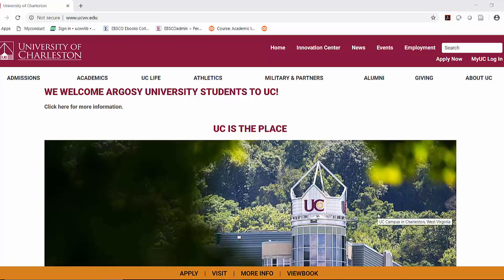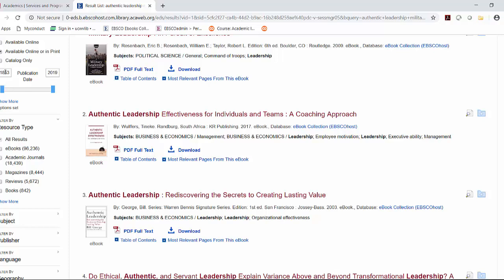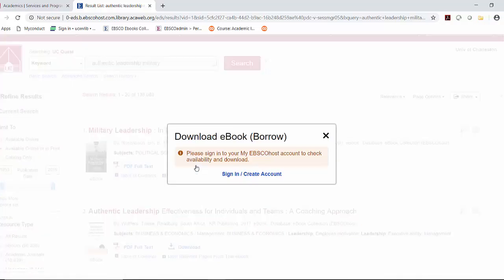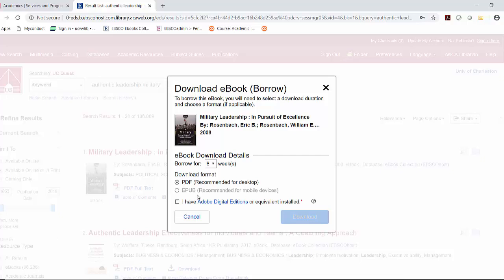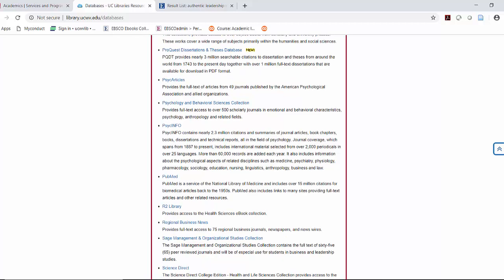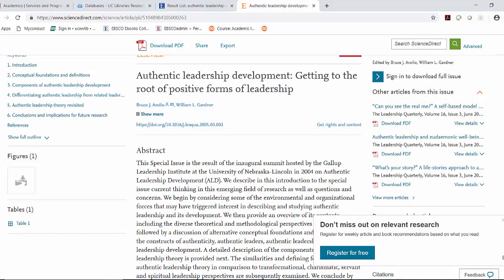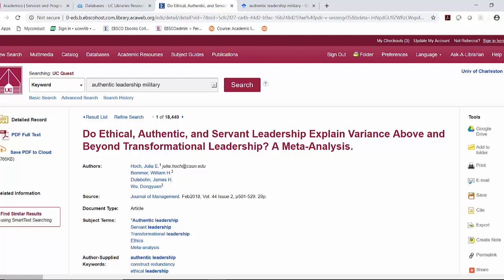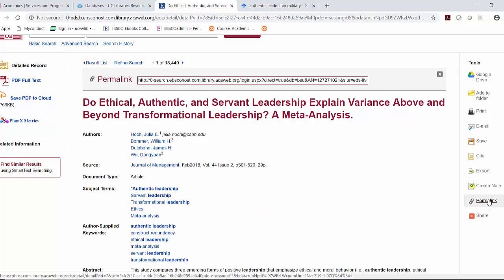Introduction to Leadership Resources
This video will introduce you to some of our databases and provide brief information regarding citation, eBooks, and more.